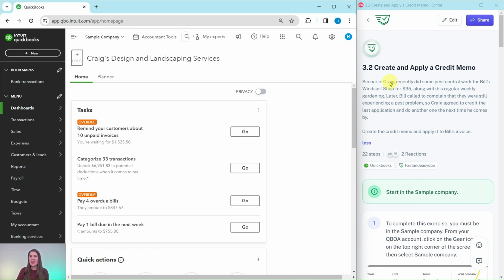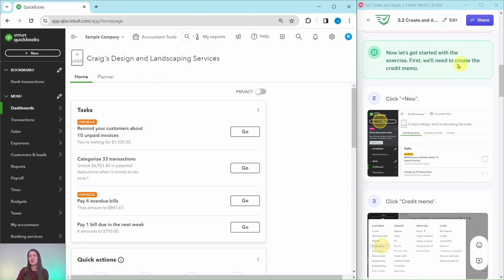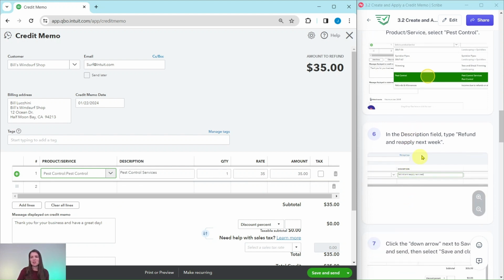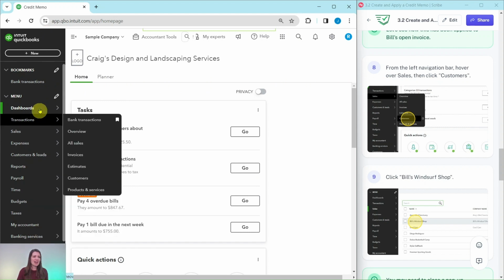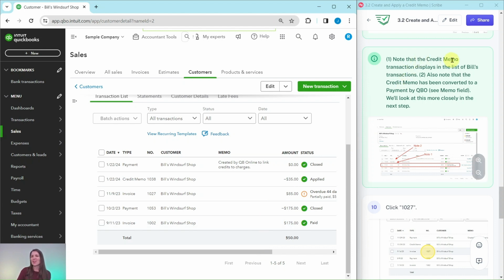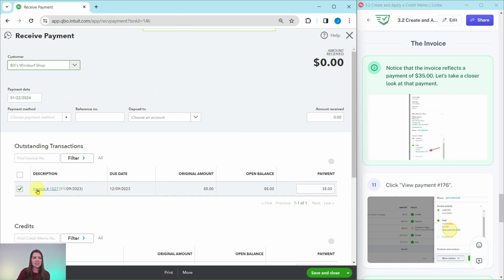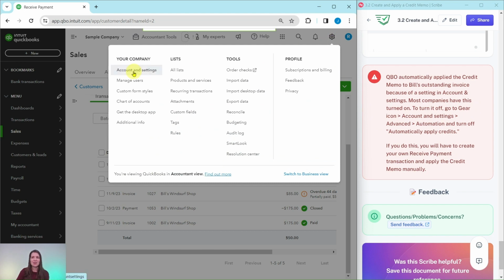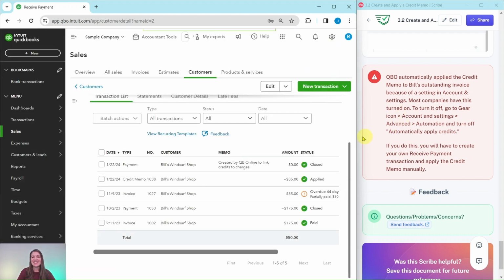Let's Practice QBO - Creating and Applying Credit Memos